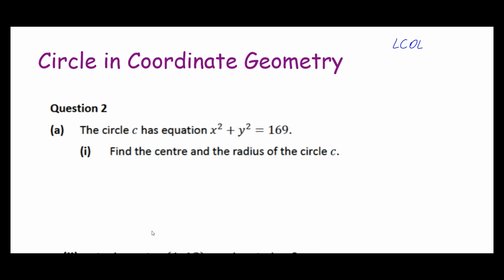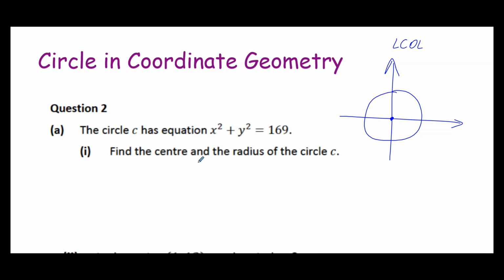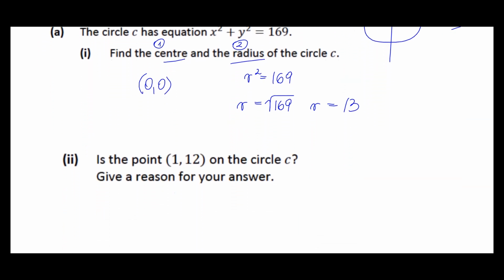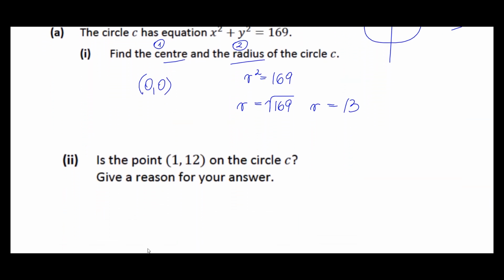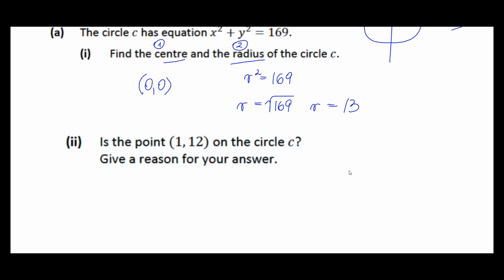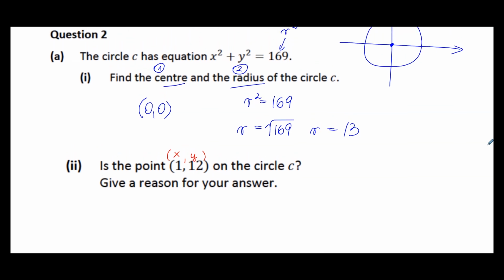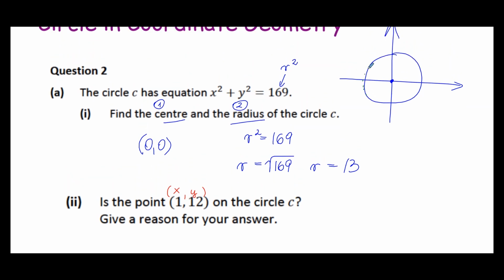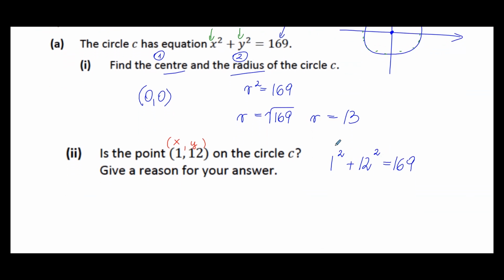Leaving Cert Maths: Circle Coordinate Geometry 2025 P2 Q2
Master Leaving Cert Coordinate Geometry of the Circle with this step-by-step breakdown of the 2025 SEC Ordinary Level Paper 2, Question 2(a). Learn how to instantly find the center and radius of a circle and test if a point lies on its boundary so you can maximize your marks on exam day.

We break down exactly where the SEC Marking Scheme awards partial credit and crucial attempt marks, ensuring you never leave blanks on your exam paper. Follow along to turn this tricky geometry topic into guaranteed exam points.

Video Timestamps
0:00 - Introduction to Circle Coordinate Geometry
0:11 - Part (i): Finding the Center and Radius of Circle c
1:09 - Part (ii): Verifying if Point (1, 12) is on Circle c